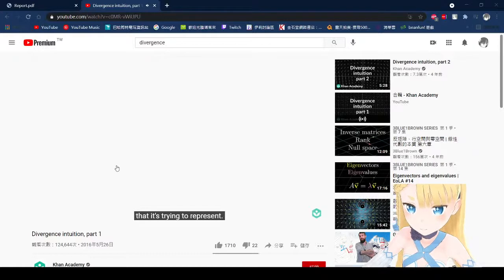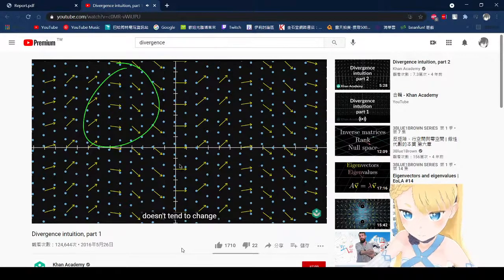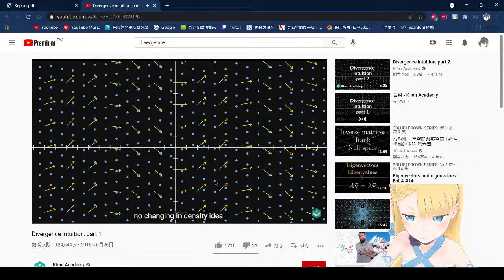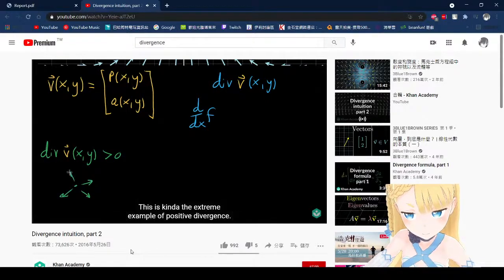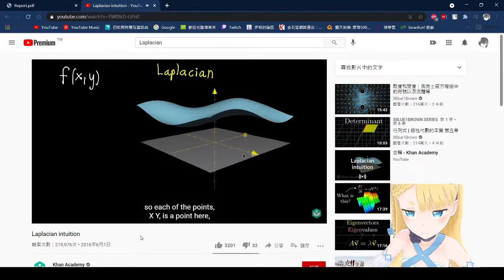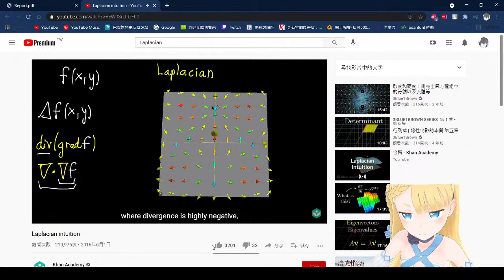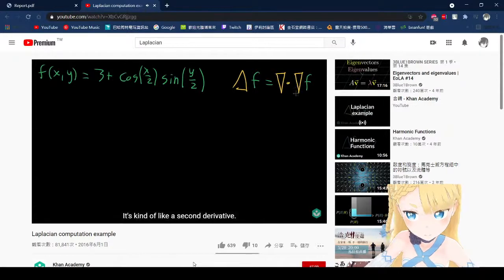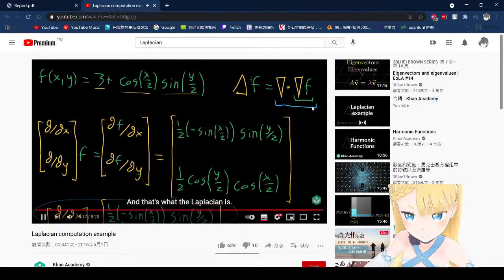nico立體子讀微積分